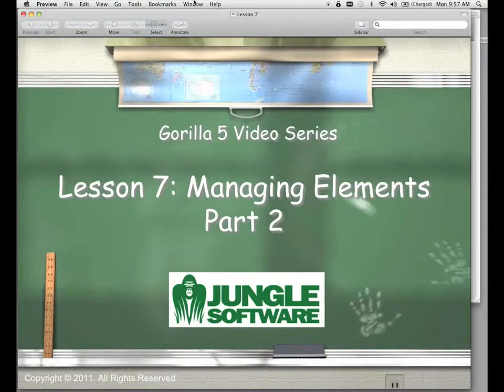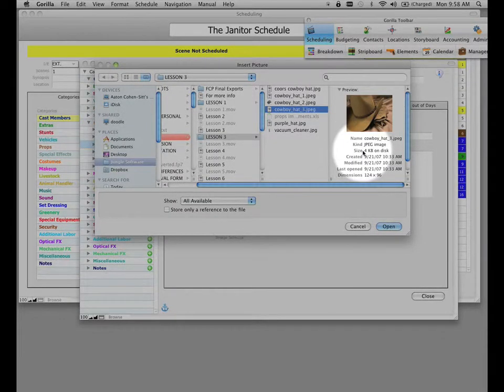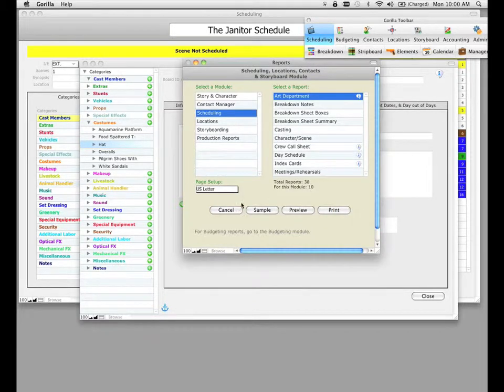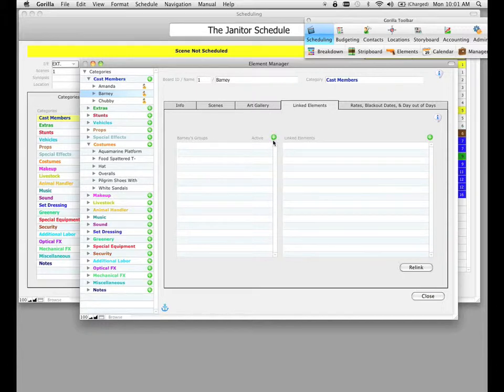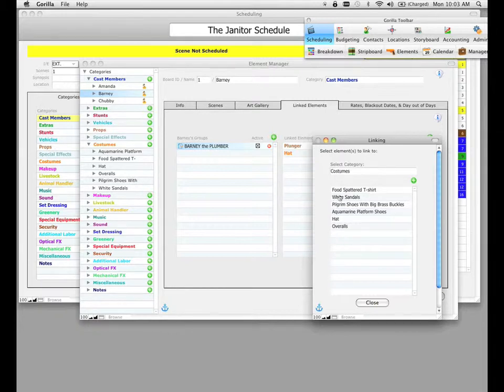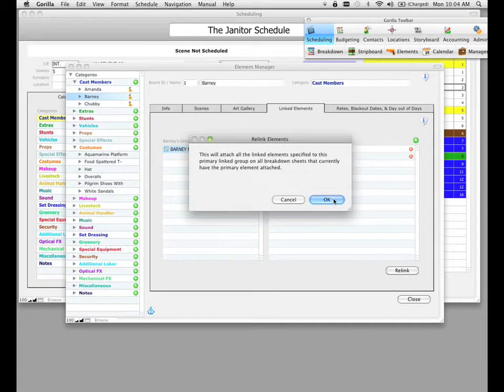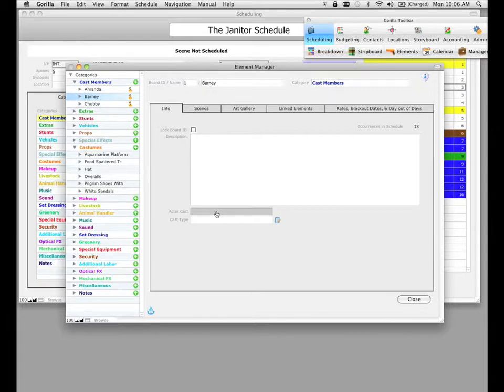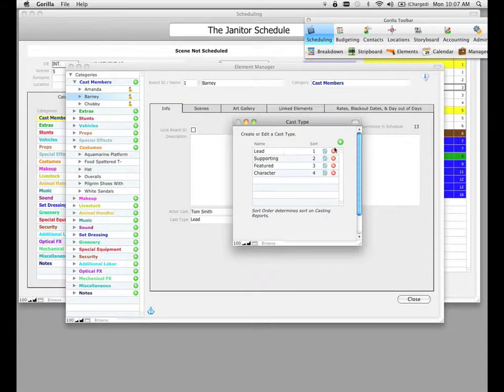Gorilla 5: Lesson 7 - Managing Elements, Part 2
Learn how to import element pictures, link elements together and cast elements using Gorilla Scheduling